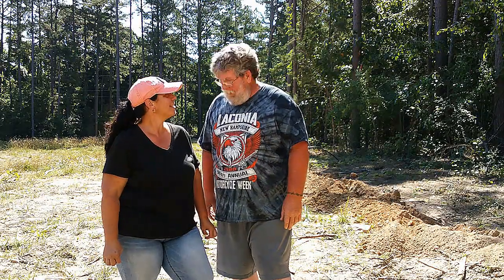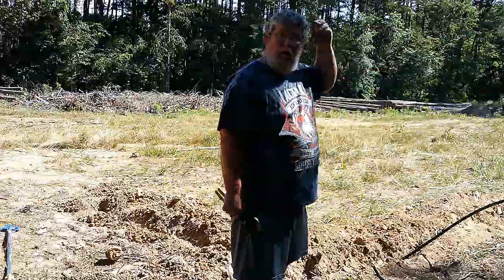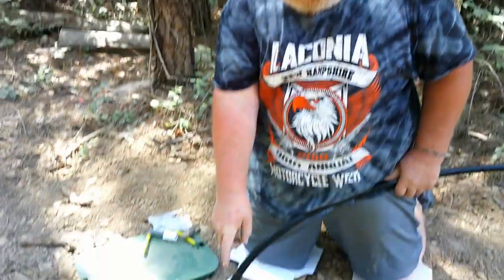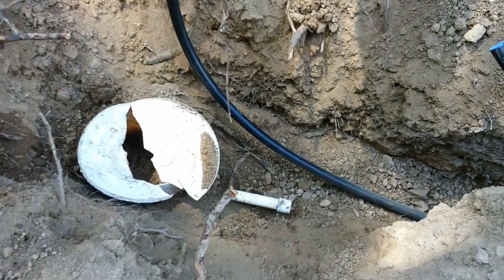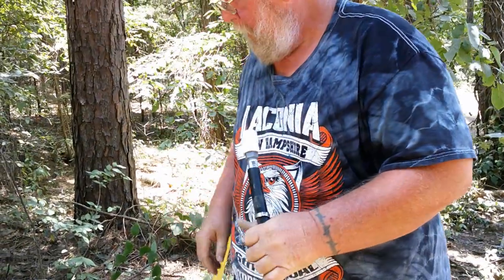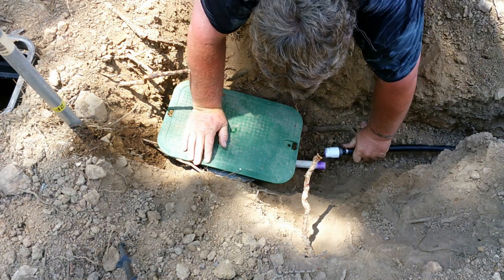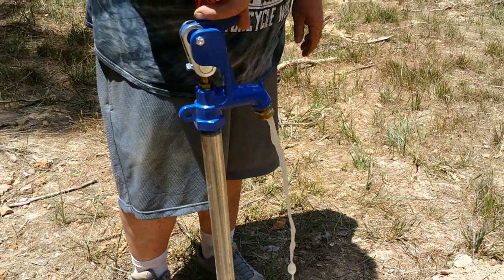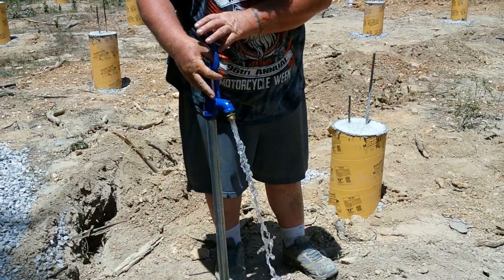Our Homestead has Water. One step closer to our dreams of a New Life.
We finish running our water line, installed the frost-free and tied into our main feed. giving us life giving water.